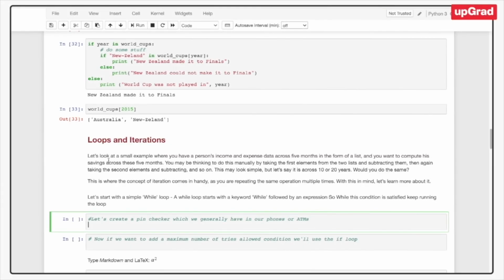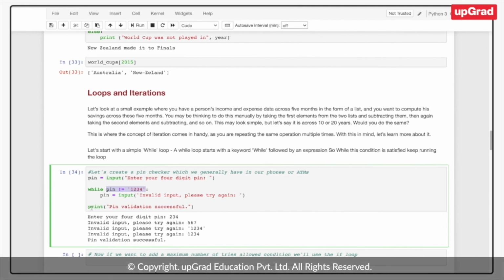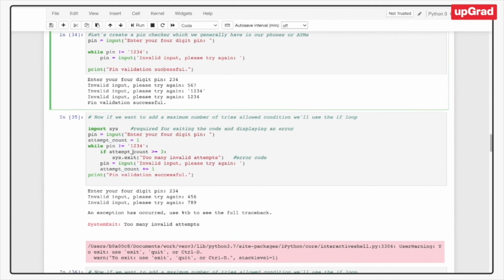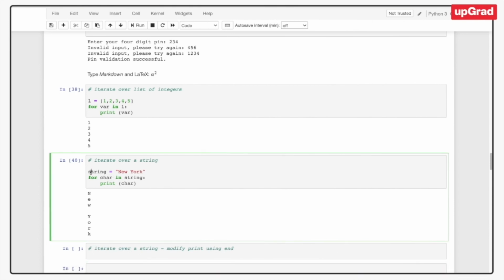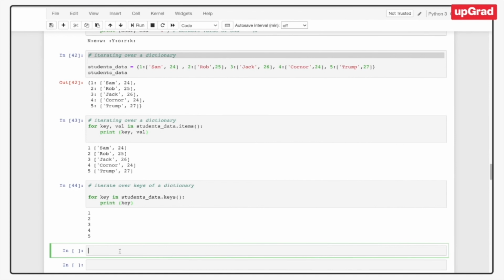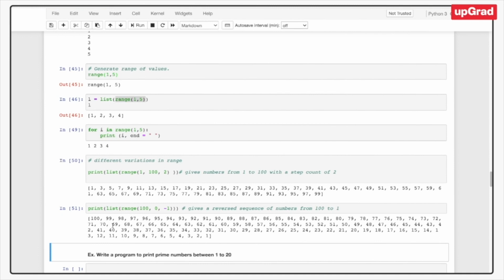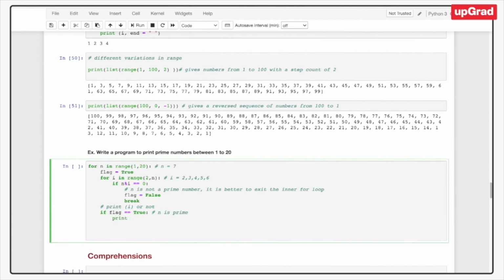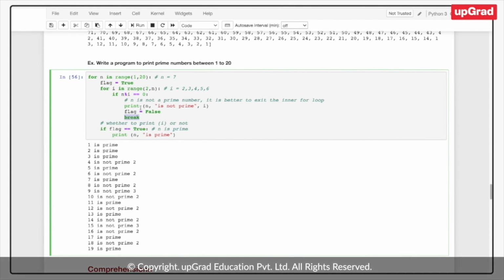Loops in Python | Iteration in Python | Python Tutorial for Beginners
*Loops in Python | Iterations Python | Loops and Iterations Python | Python Tutorial for Beginners*

Hello and welcome to the python tutorial for beginners powered by upGrad. In the previous video, you learned about lists and various other data structures. If you have missed the previous video, click the following link,

Now, In this video we will look at a small example, where you have a person’s income and expense data across five months in the form of a list and you want to compute their savings across these five months. You may be thinking about doing this manually, by subtracting the first element of the two lists, and then subtracting the second elements, and so on. This may look simple, but suppose this task has to be done for a time frame of 10 or 20 years. In that case, will you employ the same strategy?
In cases where you need to repeat a pre-set process n number of times, the concept of iteration comes in handy, as you are repeating the same operation multiple times. With this in mind, you will learn deeply into the core ideas of loops and iterations in this Python programming tutorial. Any Python developer should be proficient with Loops in Python since they are invaluable tools for automating repetitive operations and iterating over data sets.

The syntax of the range function is simple. Different implementations of the range function include the following:
range(n)- It creates a range object that has elements from 0 to n-1 [inclusive of both].
range(m,n)- It creates a range object that has elements from m to n-1 [inclusive of both].
range(m,n,t)- It creates a range object that has elements from m to n-1 with a step count of t. In other words, the range object has elements m, m+t, m+2t, … If t is negative, then the elements will be decreasing, and that is exactly what happens in the range (100, 0, -1).
An important point to note here is that you saw a way to create lists using the list function on the range object. list(range(0, 10) will create a list of 10 elements.

🟢 Get industry-updated insights every week from domain experts - Check out our free masterclasses
🟢 Wish to get started with your upskilling journey? Schedule a free counselling session